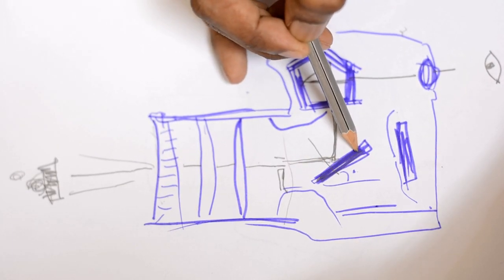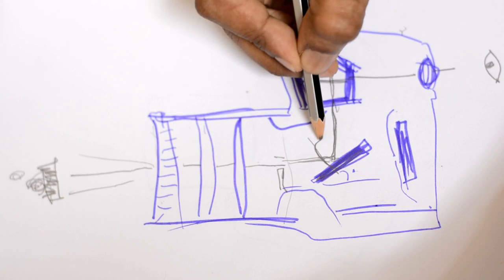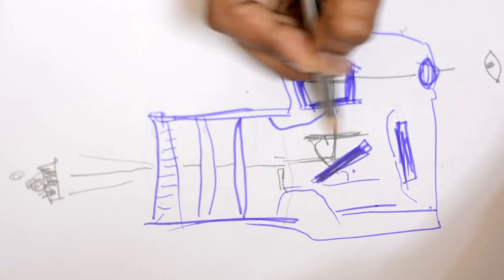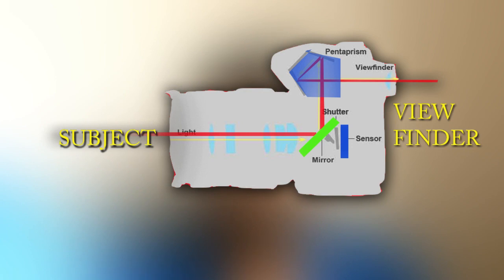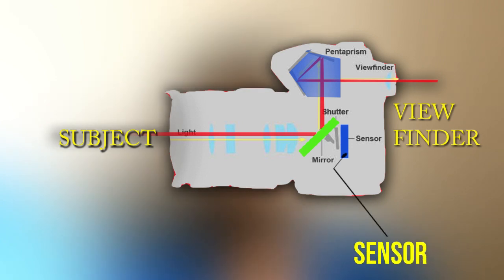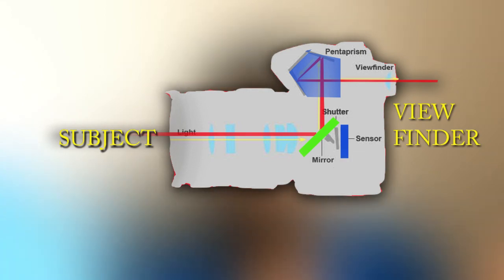എന്താണ് DSLR AND MIRRORLESS CAMERA | BASIC MECHANISM | MALAYALAM VIDEO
Hi ,
many photography lovers don't have much knowledge about DSLR mechanism . In this video I am discussing about the mechanism of DSLR and mirror less camera.Taking the next step in photography means transitioning to a better quality camera from your typical point and shoot pocket camera or cell phone. In most recent years, the well-known DSLR (Digital Single Lens Reflex) cameras have been rivaled with the up and coming mirrorless camera technology. in this video we are talking about  the top Facts vs. Myths surrounding DSLR and Mirrorless cameras. It includes to the topic of camera body size, auto focus and more. By understanding these concepts, users can determine the camera that best fits their life style!
     actually this is the first episode of this series and next week we will upload the second part about dslr vs mirror less camera comparison ,disadvantages ..etc
i hope all of you like this video .